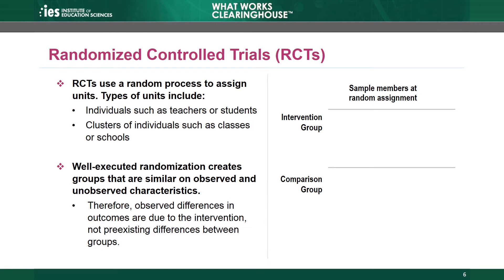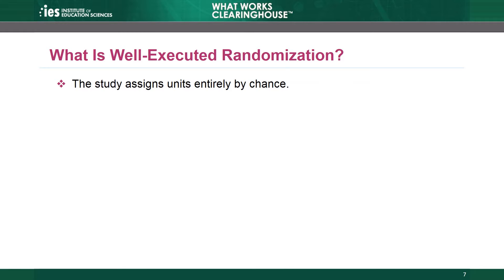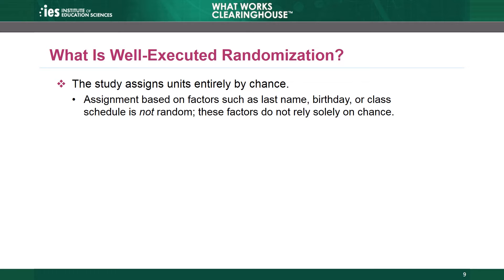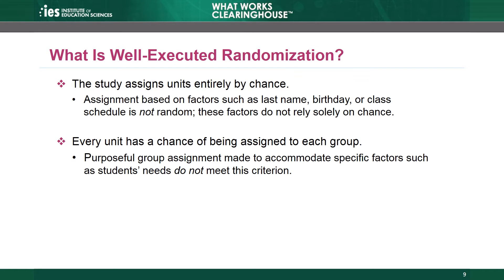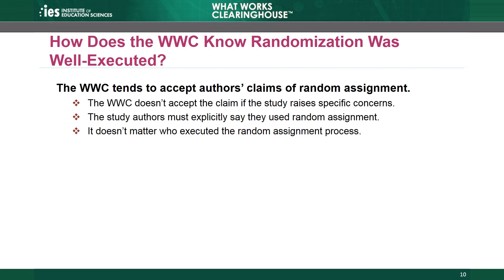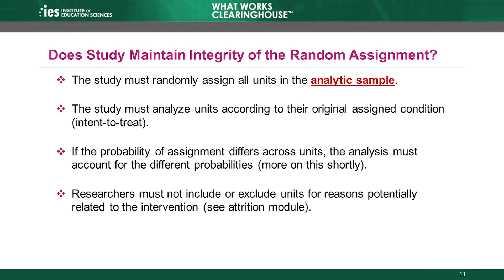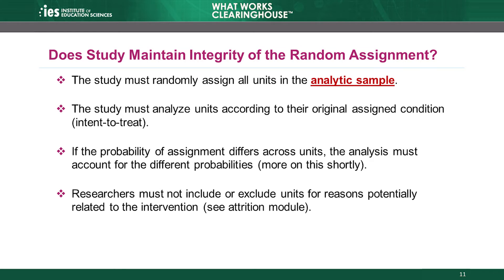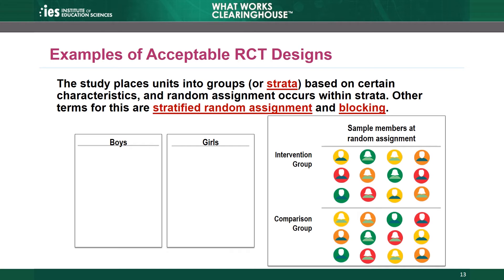Module 1, Chapter 2: Randomized Control Trials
Module 1 of the What Works Clearinghouse (WWC) Group Design Standards Training focuses on studies eligible for review using the WWC Group Design Standards. Group designs include randomized controlled trials (RCTs) and quasi-experimental designs (QEDs). This module describes what the WWC requires for an RCT or QED to be eligible for review, and what the WWC considers to be well-executed random assignment.